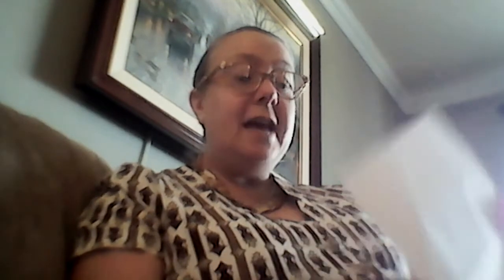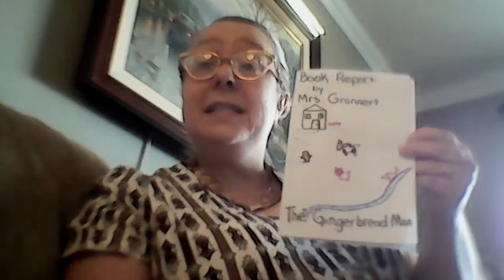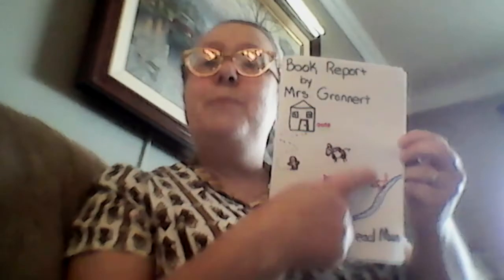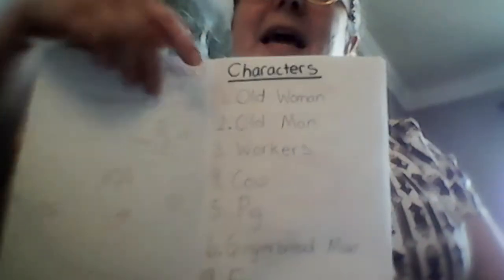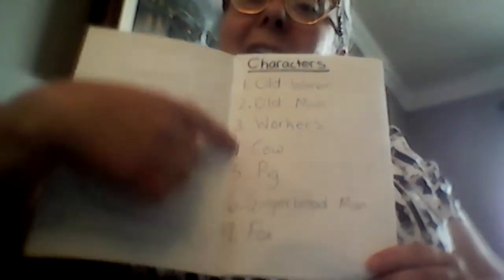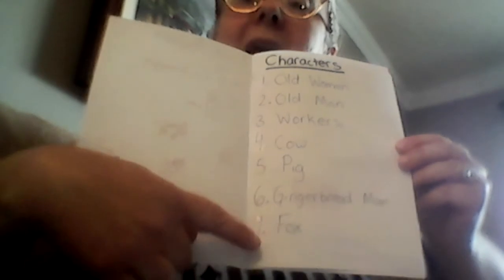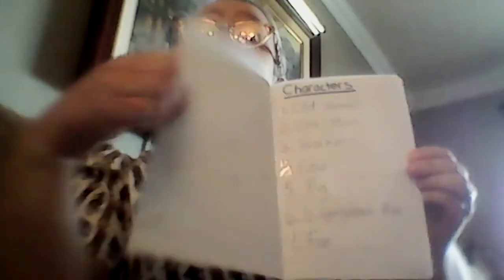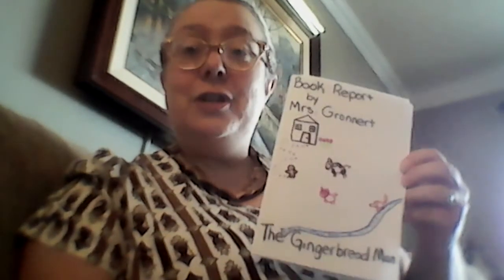Book Report Lesson #1